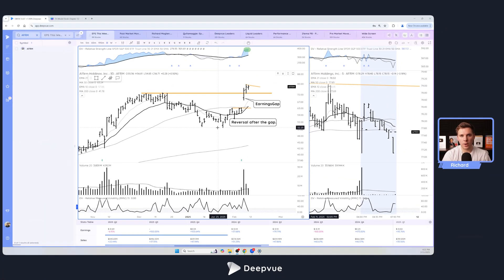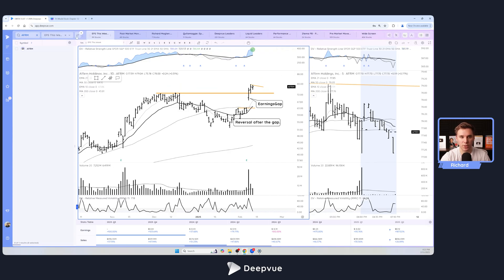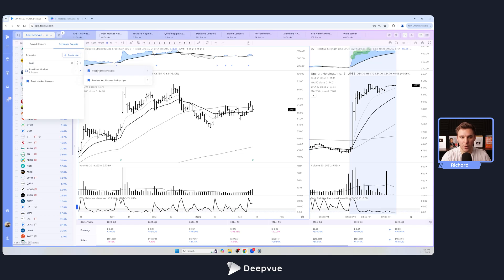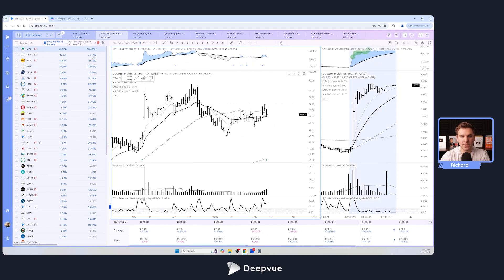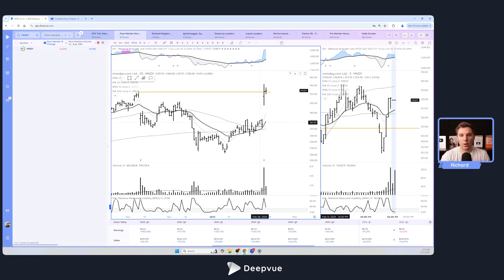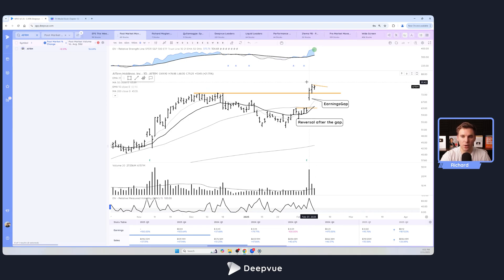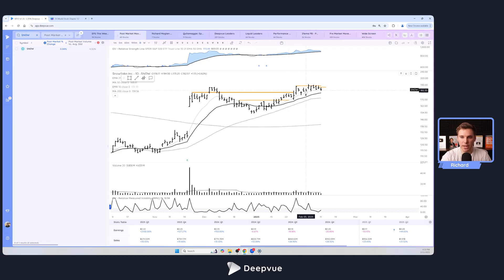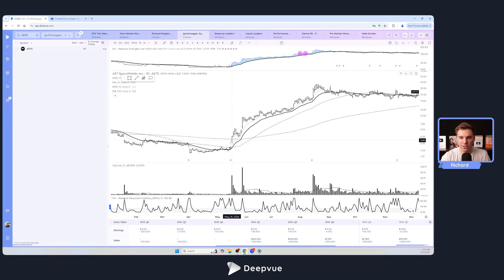How to Screen for the Earnings Gap Trading Setup in Deepvue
In this tutorial Richard shares key screens you can use to find and prepare to trade earnings gap setups.

Best,

The DV Team